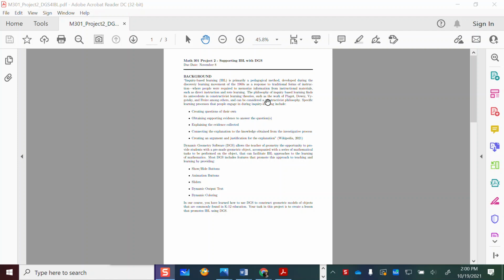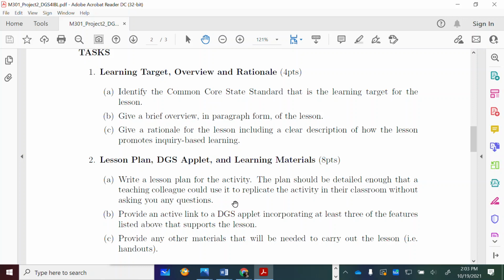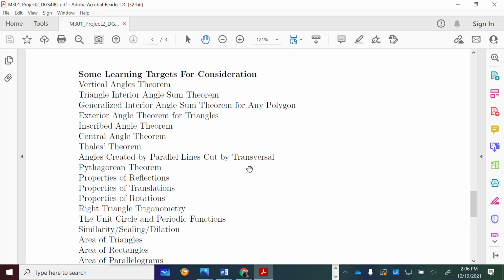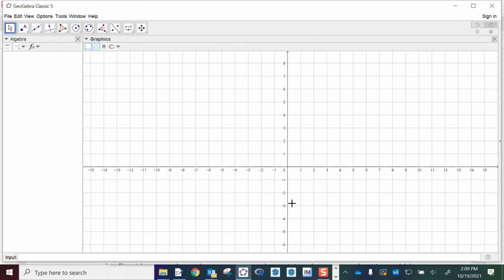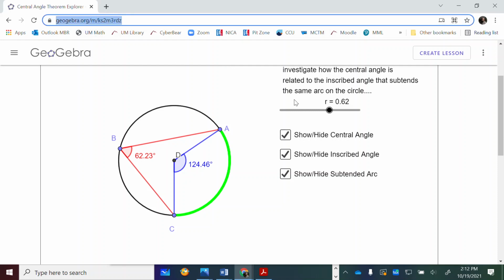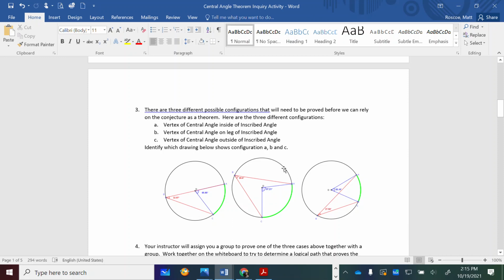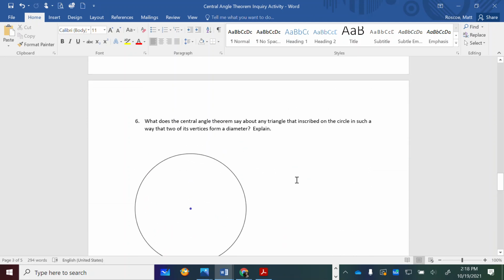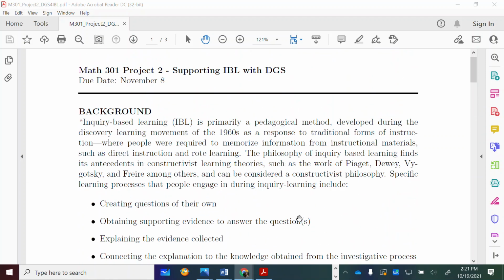M301 Project 2